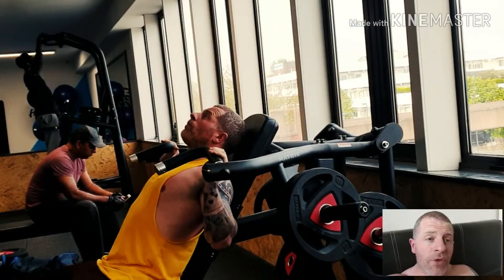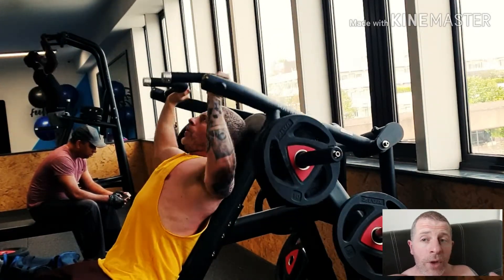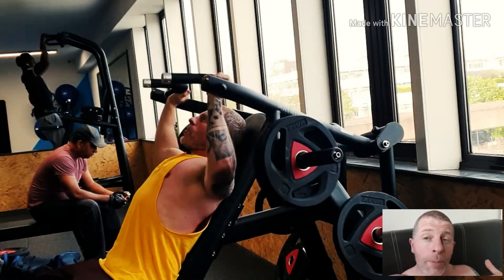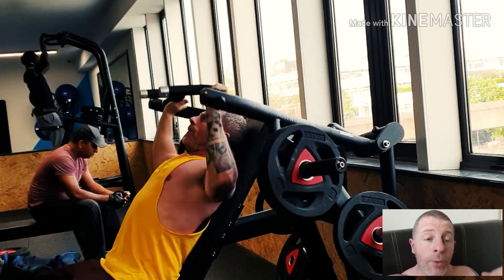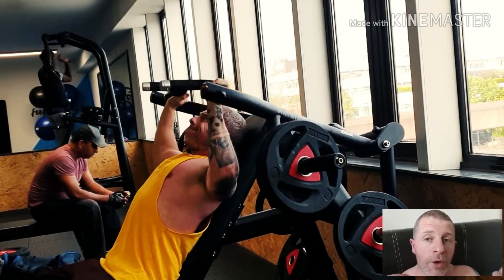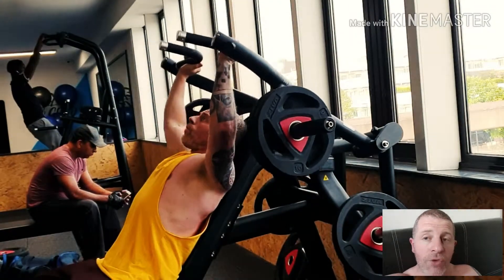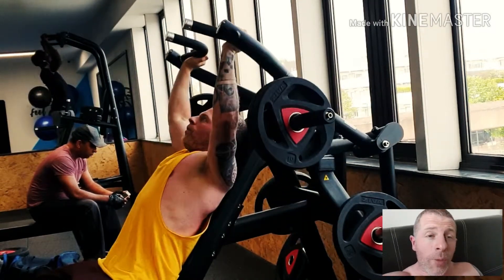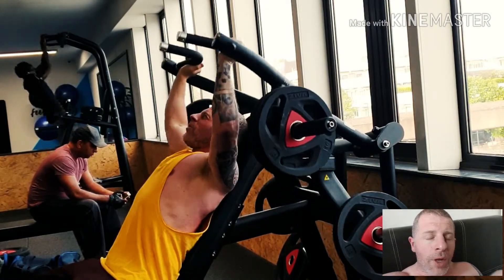HOW TO USE A SHOULDER PRESS MACHINE | GET BIGGER SHOULDERS | TECHNIQUE TUESDAY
Today in technique tuesday i show you a exercise for you shoulders, which will gain mass due to the amount of weight you can put on.
If your looking to get bigger shoulders the shoulder press machine is a great piece of equipment to help you for that.

Make sure you tune in every Tuesday at 6.00pm for Technique Tuesday to learn a new exercise for you to try out at the gym.

Jon Sheppard Fitness

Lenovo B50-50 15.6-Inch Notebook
Panasonic Lumix DMC-TZ80 Digital Camera
Samsung S8 Mobile
Camera Tripod
Joby GorillaPod Tripod
Joby MobilePod Tripod

PRODUCTS I USE FOR GYM AND COOKING

Optimum Nutrition Gold Standard Whey
Optimum Nutrition Gold Standard Pre Workout
Optimum Nutrition Micronised Creatine Powder
Optimum Nutrition Gold Standard BCAA Powder
Optimum Nutrition Amino Energy
FitBit Watch
Body Fat Scales
Blender NutriBullet
Slow Cooker
Food scales
Cooking Pans

This helps me keep the channel running. Thank You